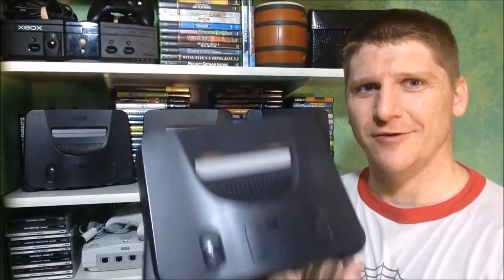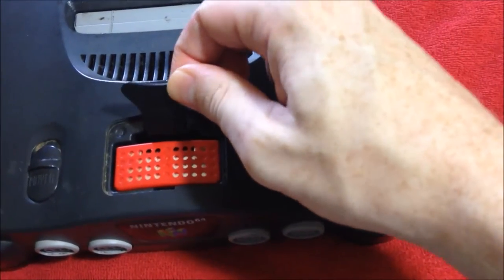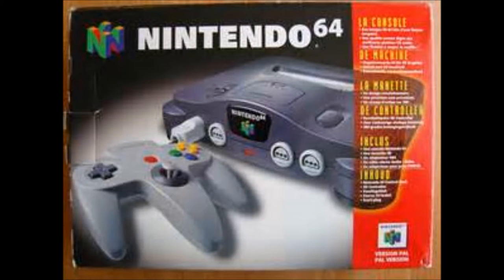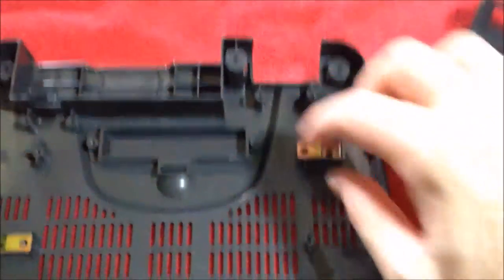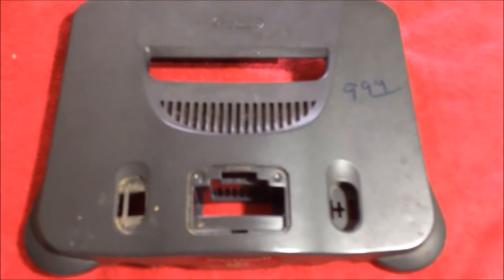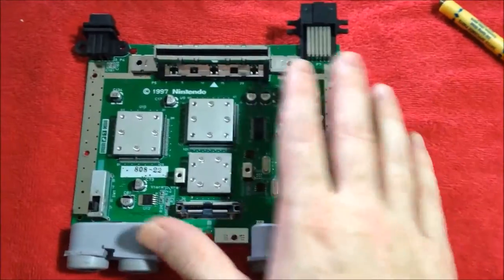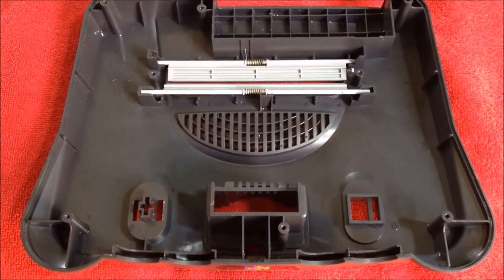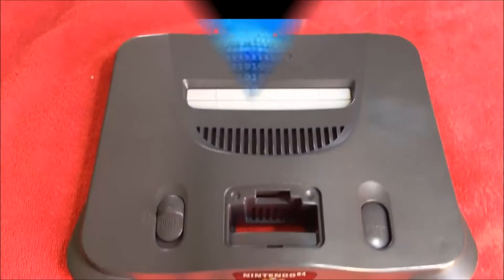O&E #9 - N64 Teardown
In this episode of Odds and Ends we do a simple tear down of the Nintendo 64. This teardown might be useful if you just need to take apart your N64 for cleaning purposes.

For this project you will need a 4.5mm security bit (to take the bottom screws out) a Phillips head screw driver and either a small Flat head screw driver or the expansion Pak removal tool. You will also need a winning attitude!

Remember:
1. Clean all of the washable part with soap and hot water. (Don't wash the board, it's the green thing will all of the shit attached to it!)

2. Make sure you let all of the pieces dry before you put your console back together.

3. I'm not responsible if you break your console.

Peace and Love, Peace and Love